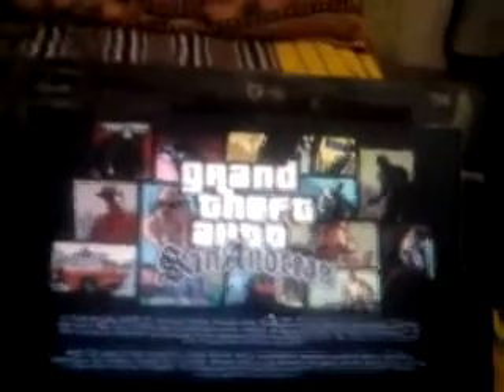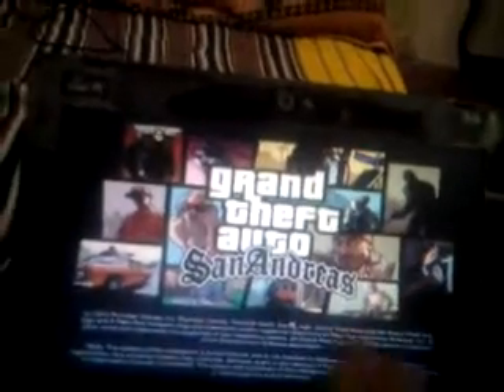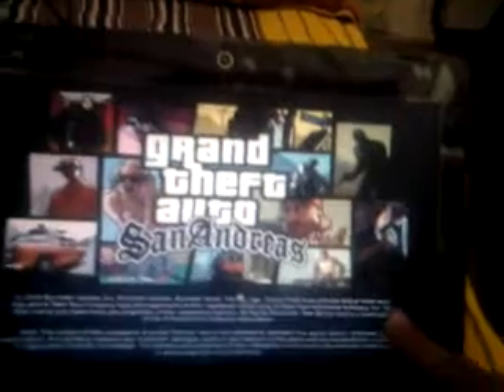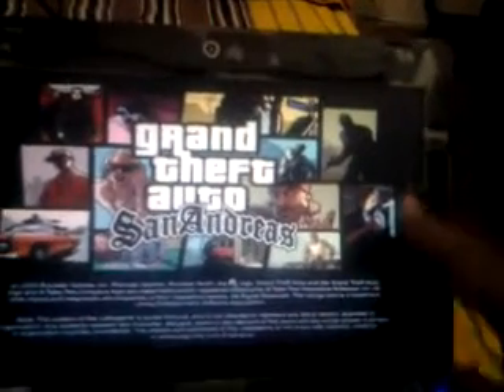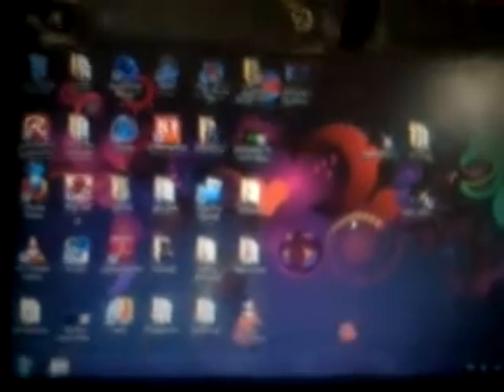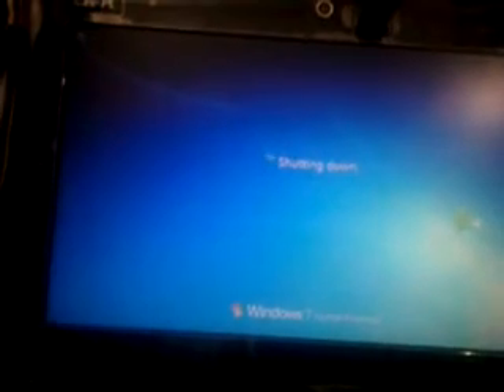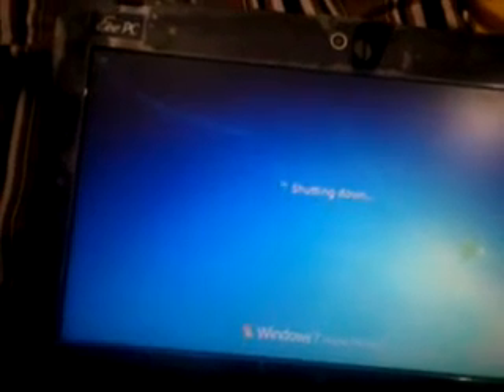Asus Eee pc 1011px review dual boot gaming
atom n455,1gb ddr3 ram,250 gb hdd,6 cell battery
ubuntu + windows 7